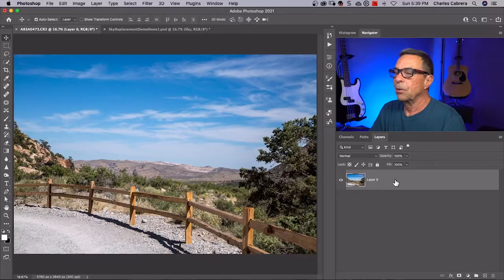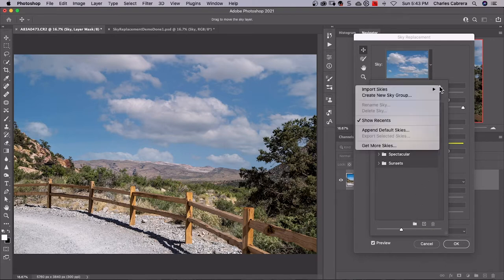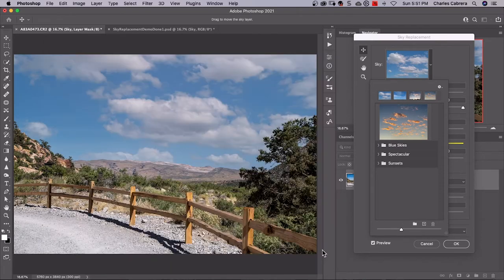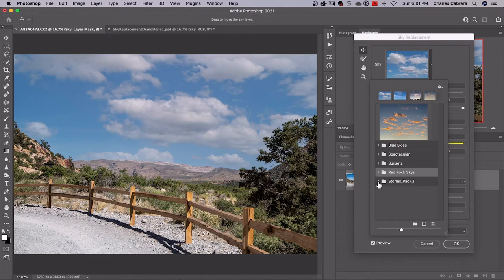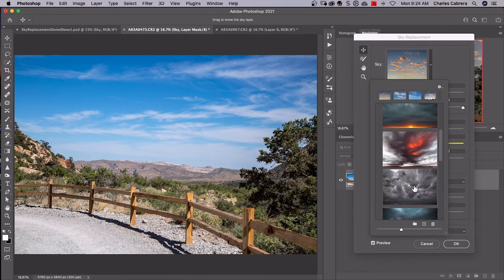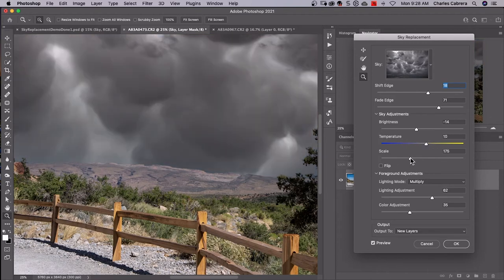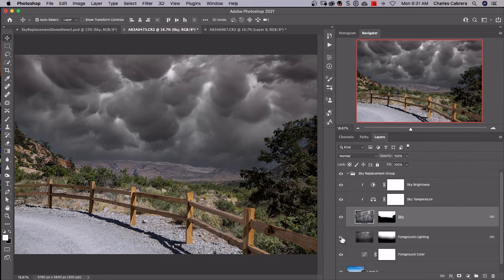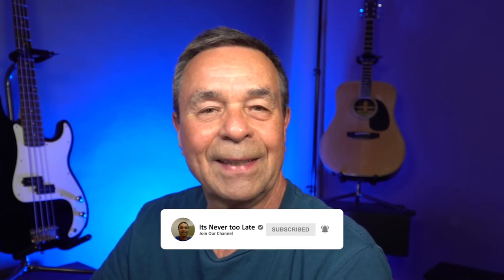New Photoshop Sky Replacement Updates, Free Skies and New Features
Here are the latest features for Sky Replacement in Photoshop. Photoshop introduced its Sky Replacement in October 2020 and Updated it in August 2021(v22.5). Learn how to elevate your photos in just a few clicks. Download new sky collections for free from Adobe

00:00 What's New? - An Introduction
00:37 Adding Multiple Skies at Once to Groups
01:32 Export and Import Sky Presets
02:18 Import Free Skys
03:20 Example of Using Sky Replacement

1️⃣  Godox UL150 LED Video Light

2️⃣  Godox RC-A5 Remote Control

3️⃣  LAOFAS D120B 120CM 47.2 Inch Softbox